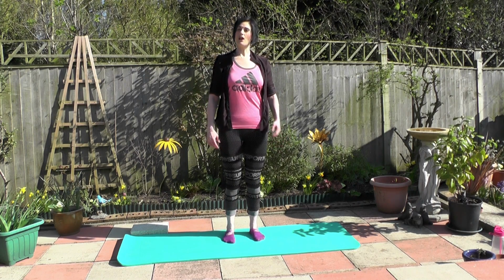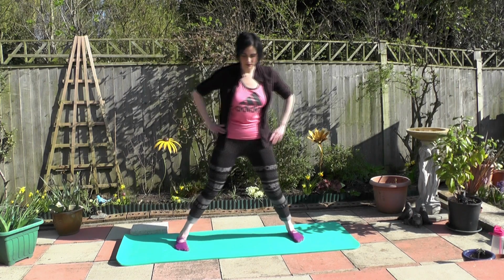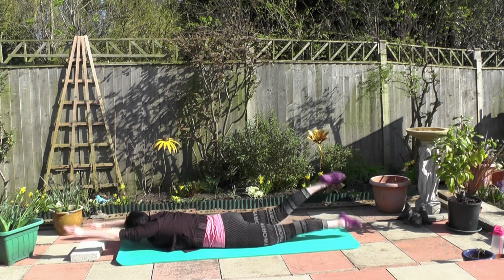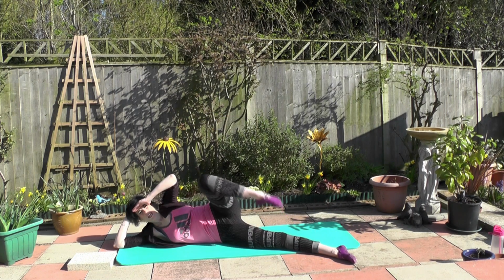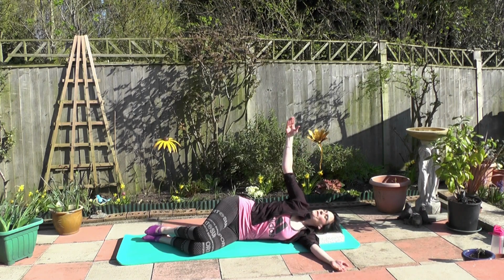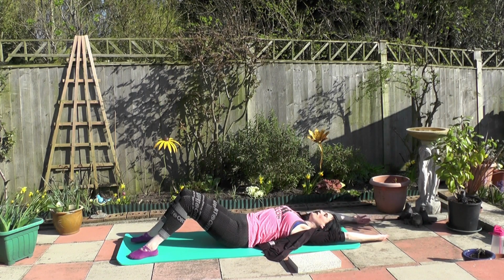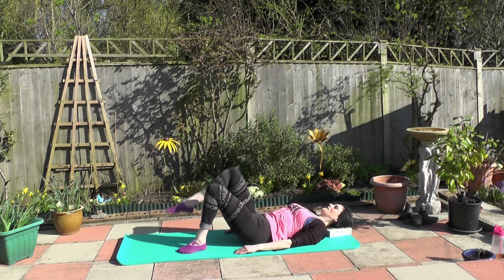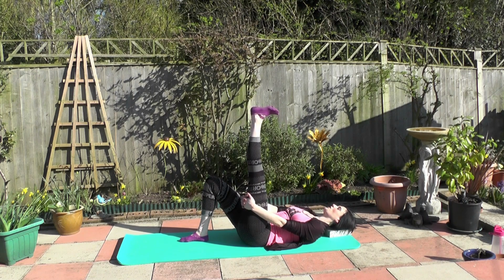Pilates | 02 | Feeling Fine Fitness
Welcome to 50 Minute Pilates - At Home Fitness Video! If you enjoy the video, you have the option to contribute a payment via the PayPal link below - pay what you can afford, and what you think the session is worth. I leave that entirely up to you.